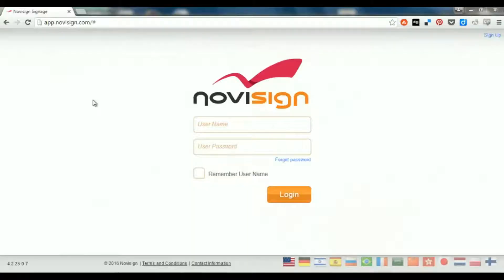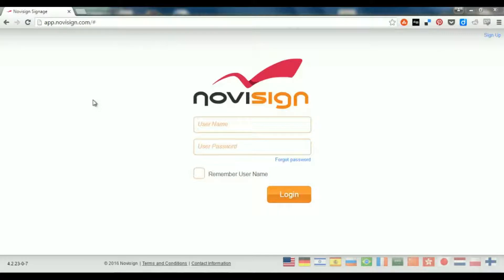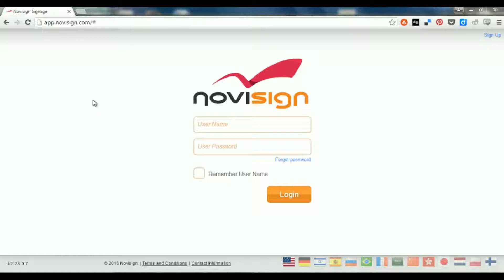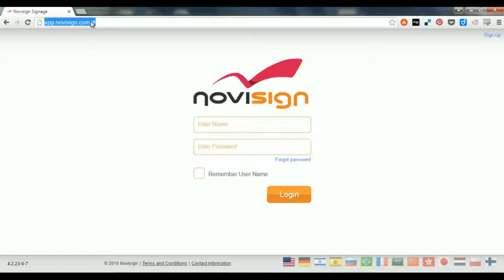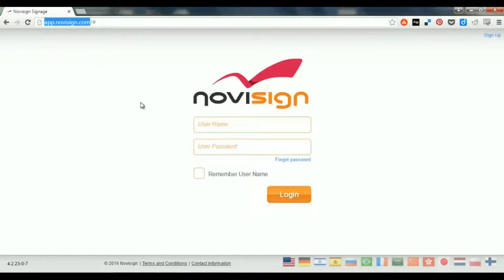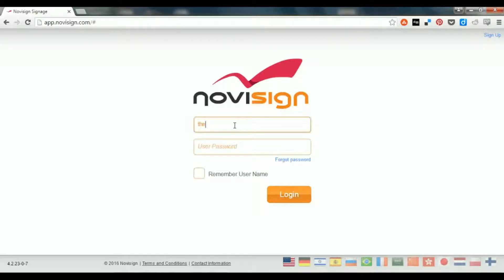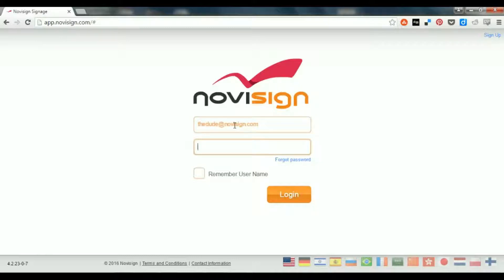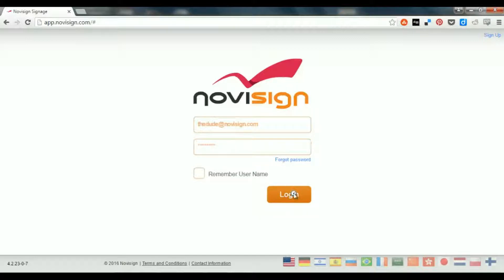NoviSign Digital Signage Studio - Step 1: Getting Started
This video is one of the steps of a video tutorial for teaching beginners of how to use the online Studio of NoviSign, in order to create your own content in the Studio and send it to your Android, Windows and ChromeOS media players to be displayed on the TV screens. If you want to learn more, please visit us